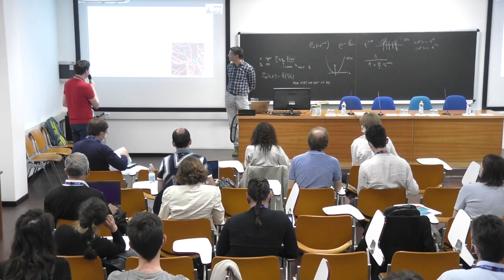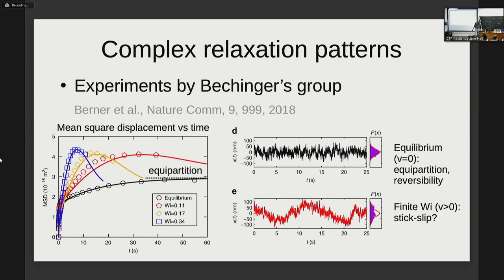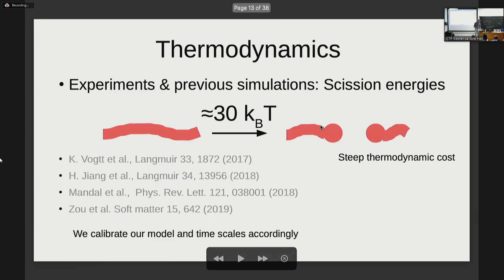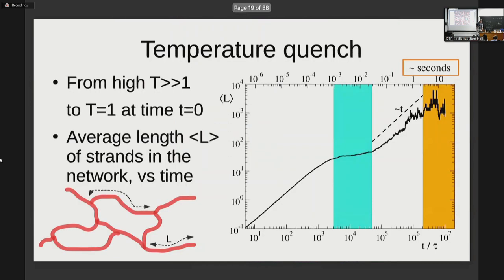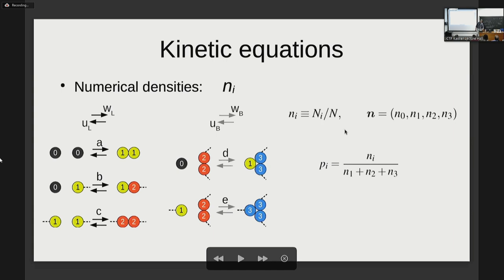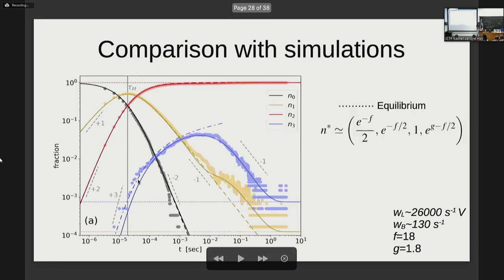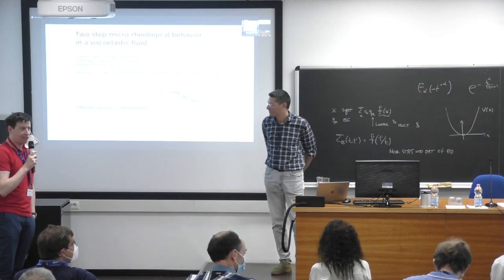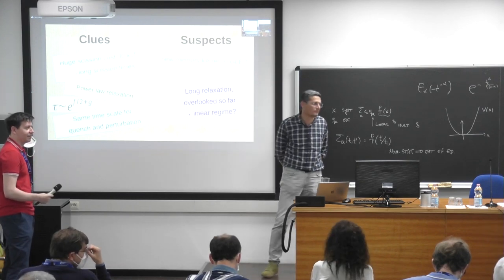A slowing down mechanism in relaxing wormlike micellar networks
Speaker: Marco BAIESI (University of Padua, Italy)